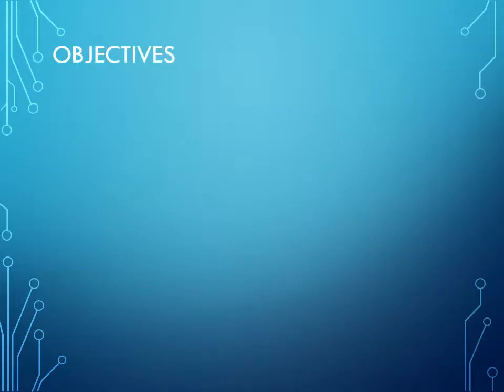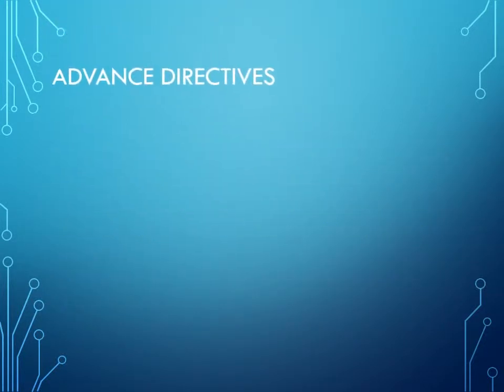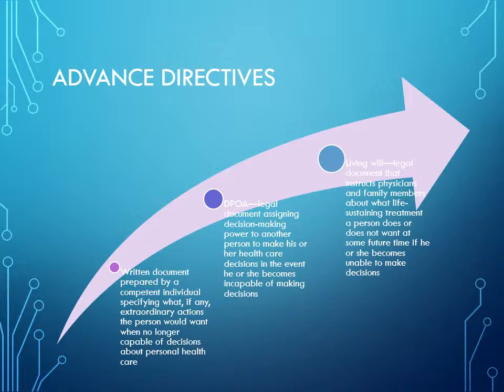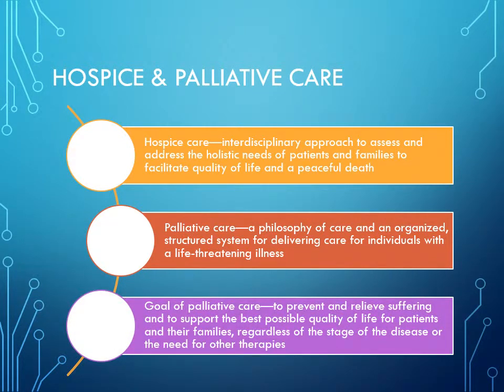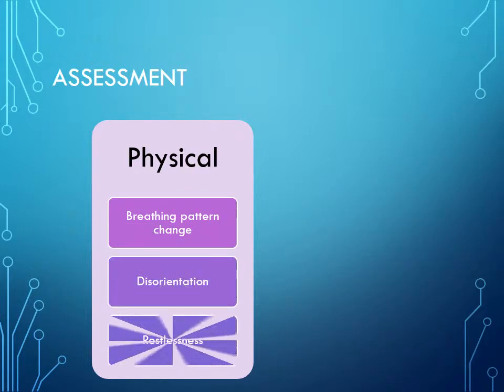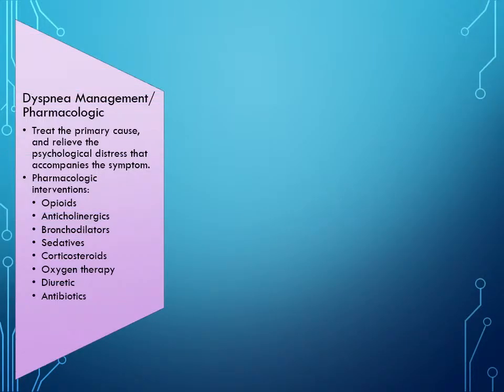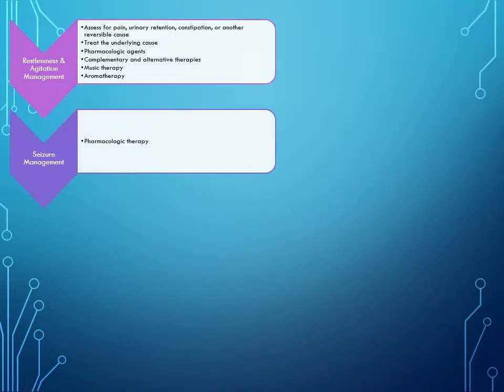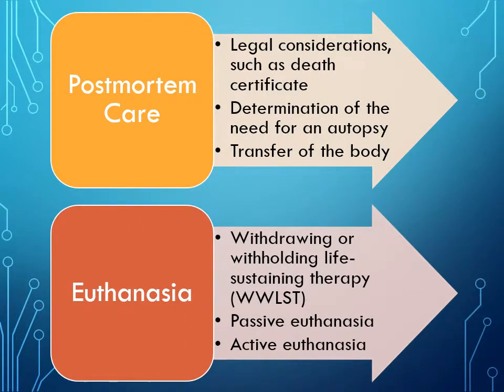End of Life Care